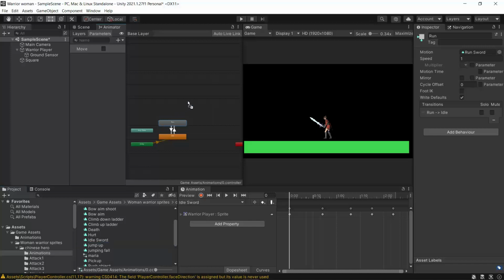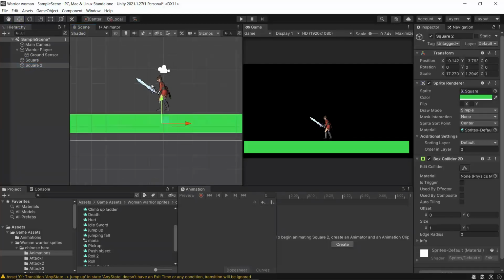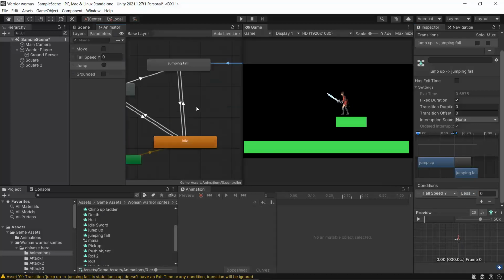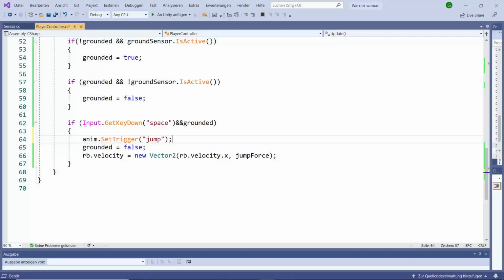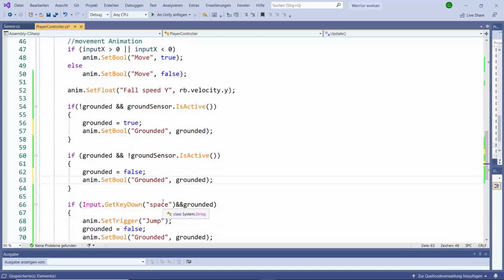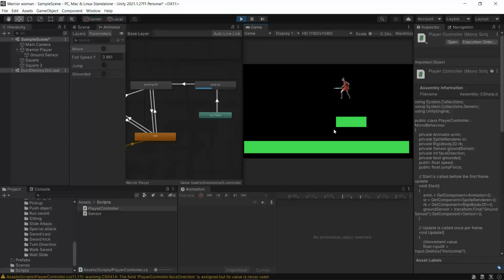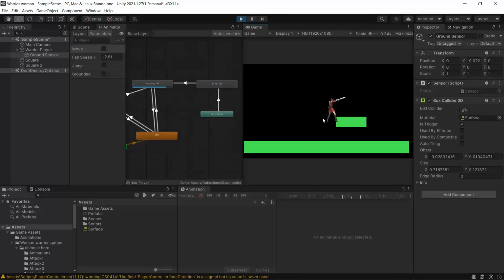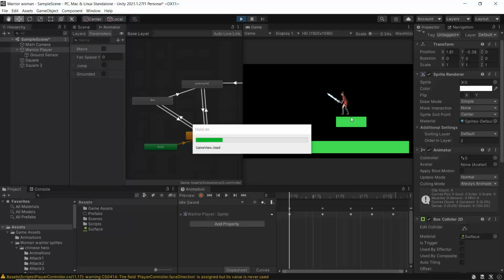Learn to create Metroidvania player with unity and C# tutorial # 7Player jump & fall Animations